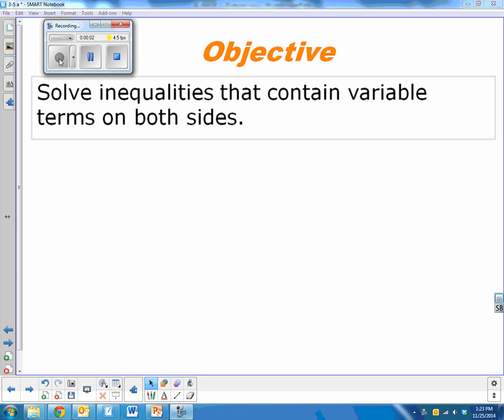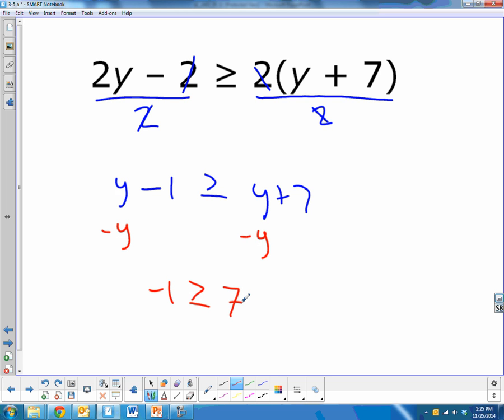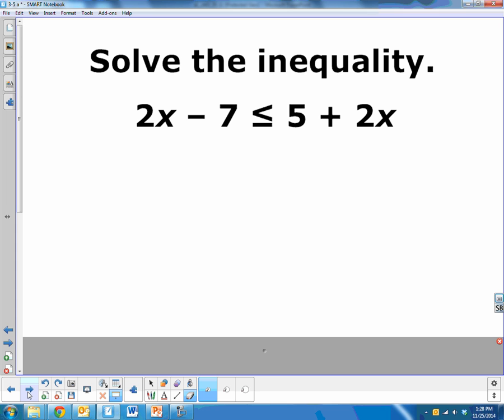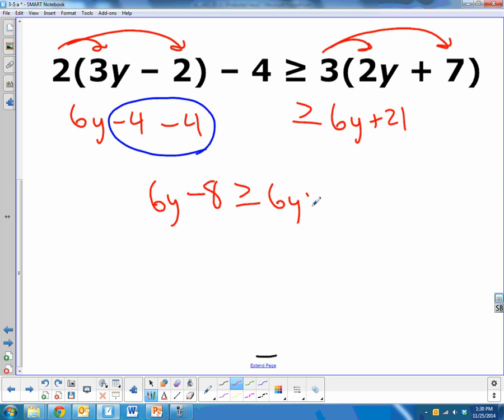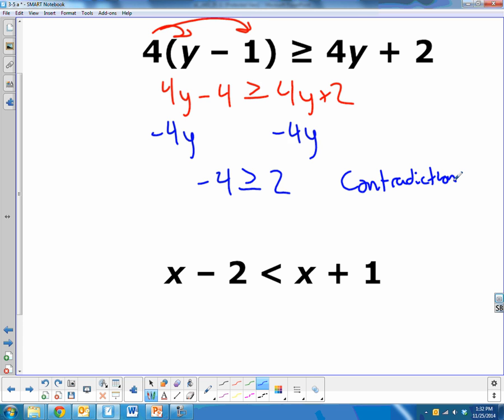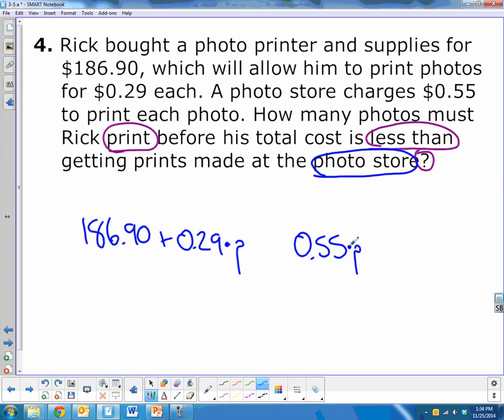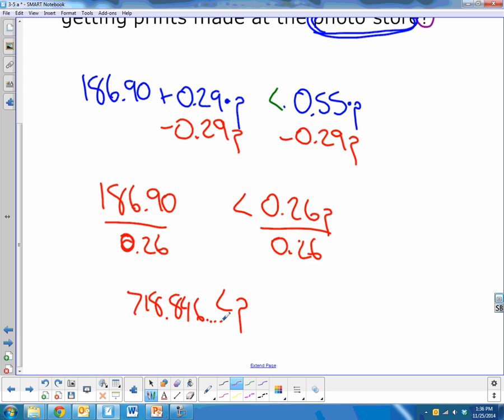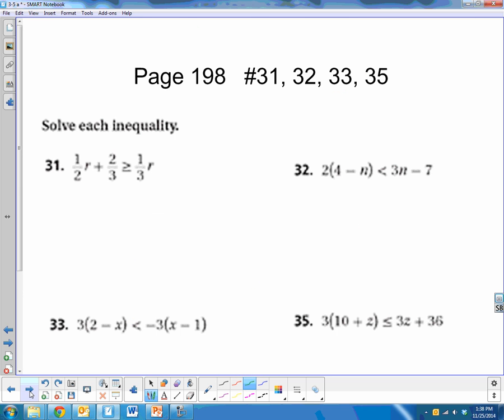Inequalities with variables on both sides Part B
Chapter 3-5 Part B